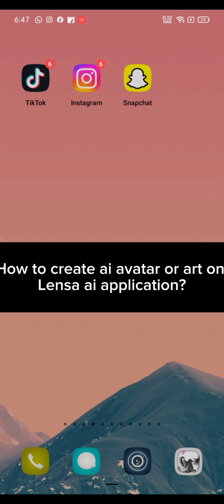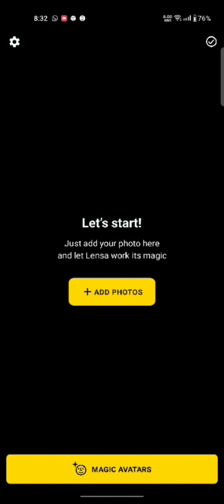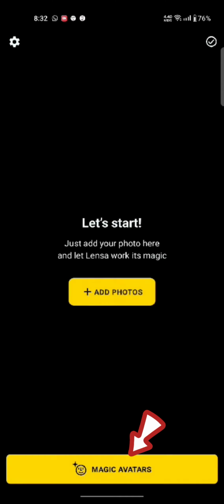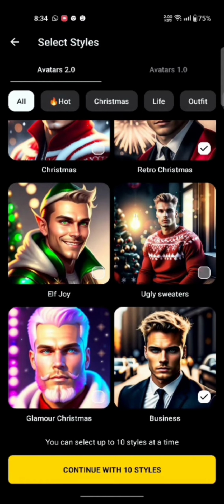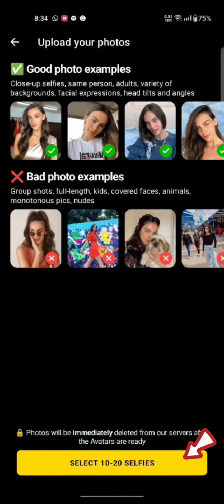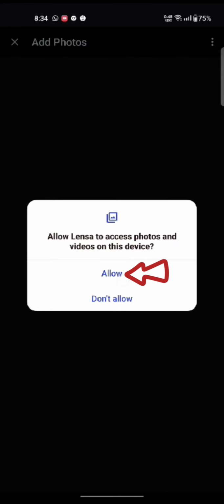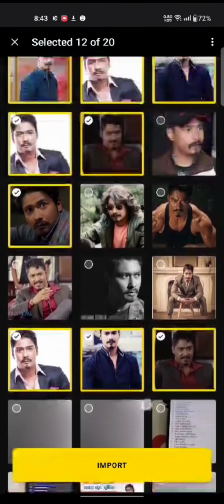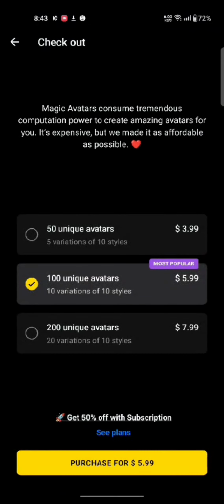How to Create AI Avatar or Art on Lensa AI 2024 | Register to AI Avatar or Art on Lensa AI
Today, we're delving into "How to Create AI Avatar or Art on Lensa AI. Lensa AI has captivated the imagination of artists and enthusiasts alike by offering an innovative platform to create stunning AI-powered avatars and artworks. Our content is designed to guide you through the exciting journey of transforming your ideas and selfies into mesmerizing digital art with ease. Whether you're an experienced digital artist looking to explore new horizons or a newcomer eager to dip your toes into the world of AI art, we've got you covered.